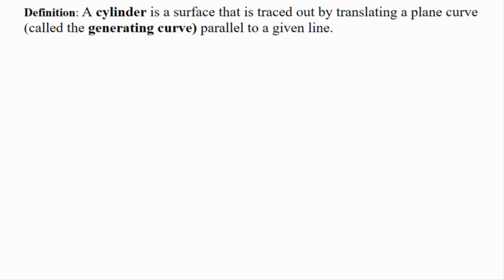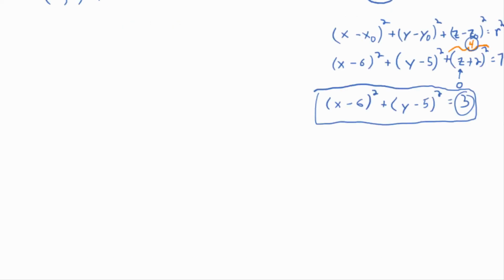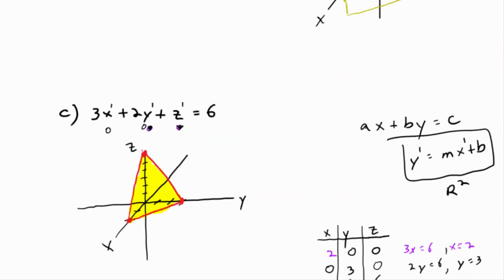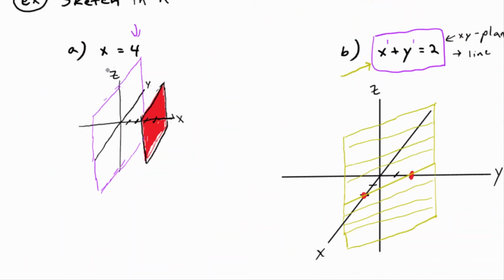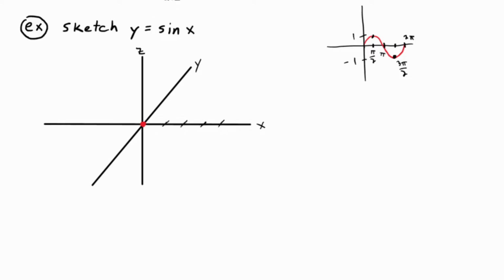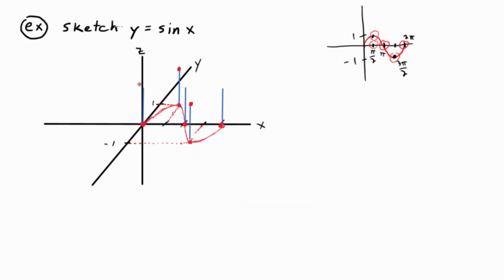Video: 12.1.8 Cylinders